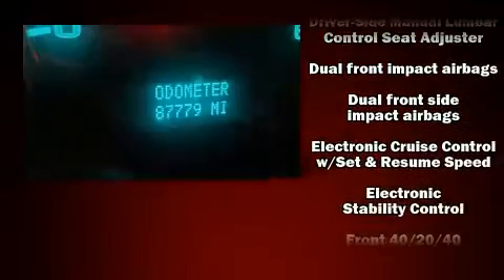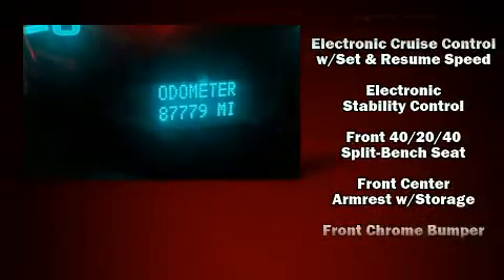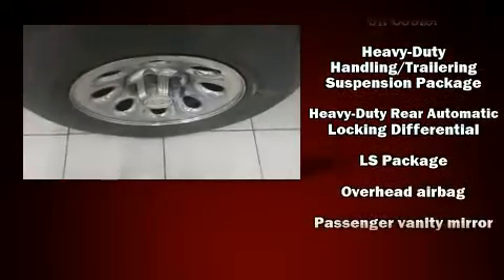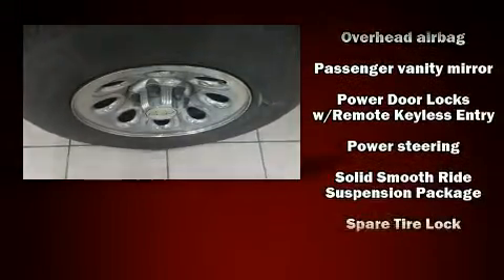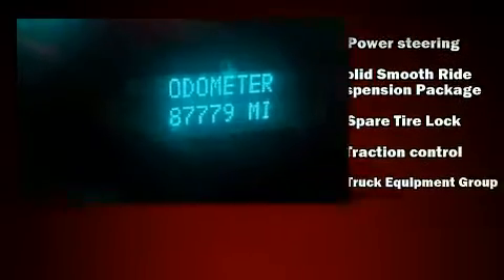2010 Chevrolet Silverado 1500 Work Truck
Take command of the road in the 2010 Chevrolet Silverado 1500. Chevrolet infused the interior with top shelf amenities, such as: a tachometer, variably intermittent wipers, a rear step bumper, air conditioning, fully automatic headlights, tilt steering wheel, and more. Audio features include an AM/FM radio, and 4 speakers, providing excellent sound throughout the cabin. Take assurance in side curtain airbags, providing head protection in the event of a severe collision. It also arrives with a Carfax history report, indicating just one previous owner. You will have a pleasant shopping experience that is fun, informative, and never high pressured. Stop by our dealership or give us a call for more information.